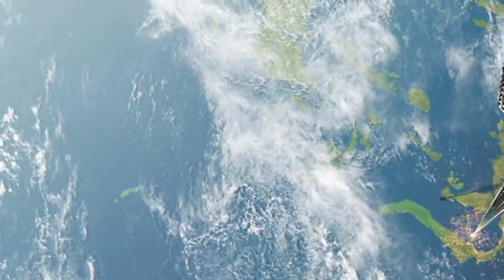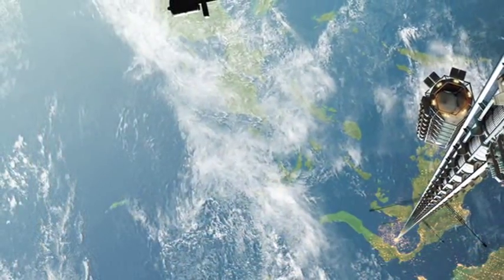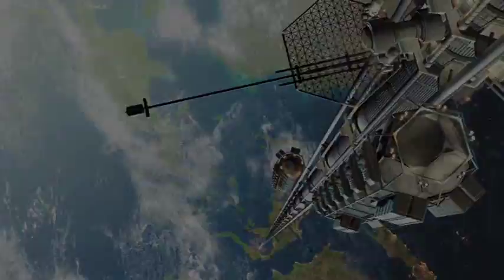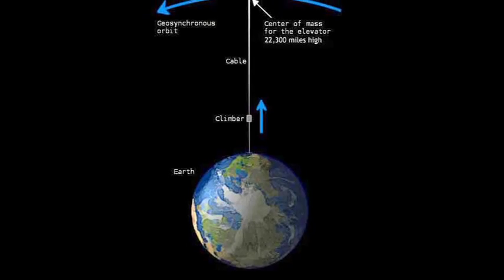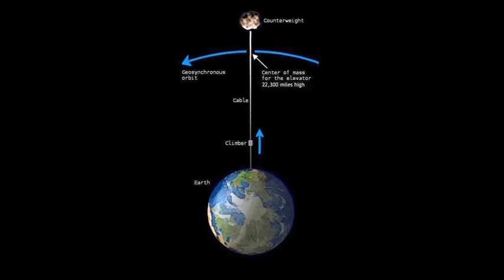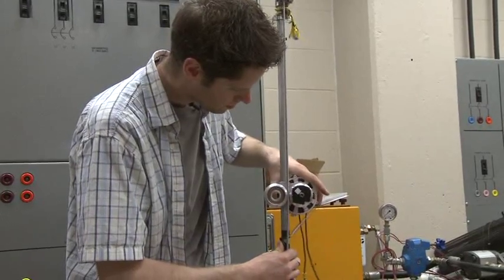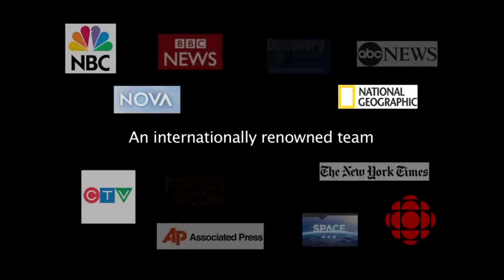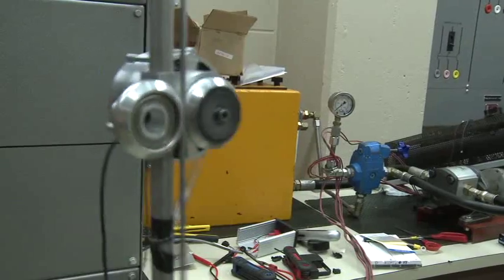USST Trailer 2009